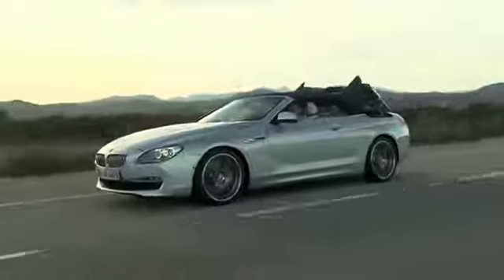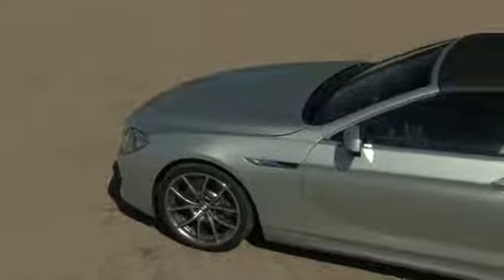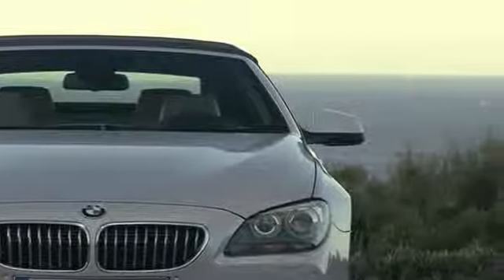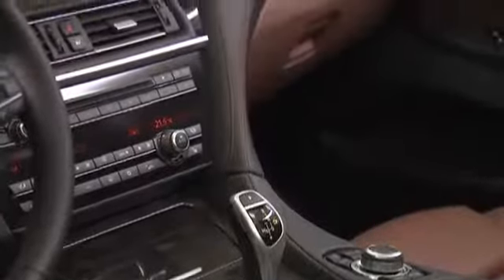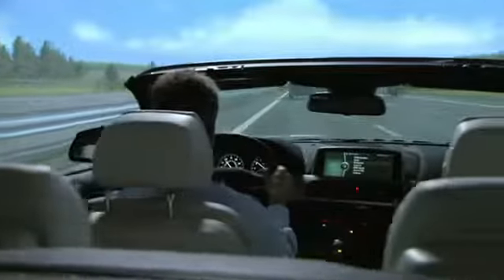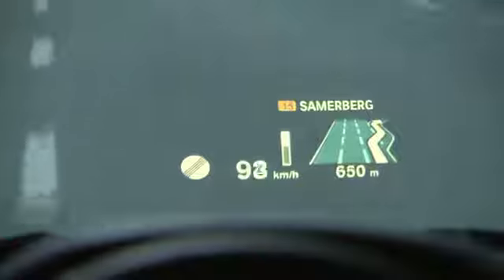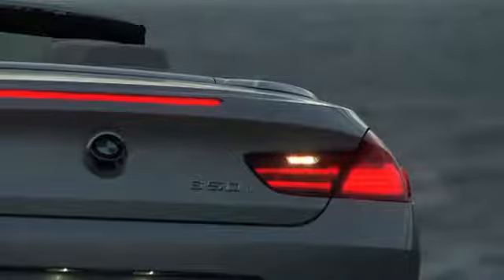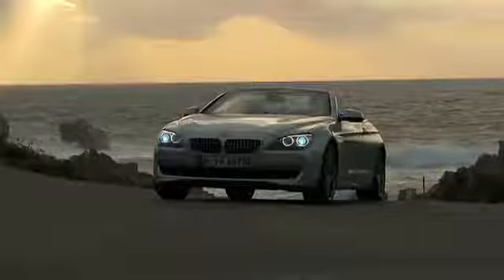2012 BMW 6 Series Convertible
Promotional video of the brand new 2012 BMW 650i convertible Grand Touring car.